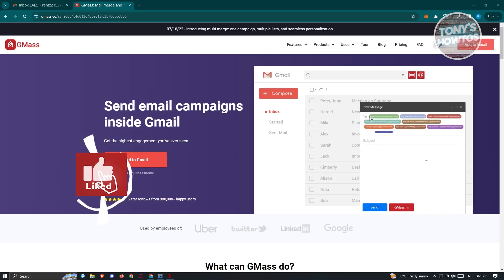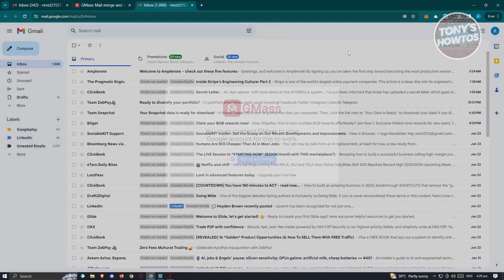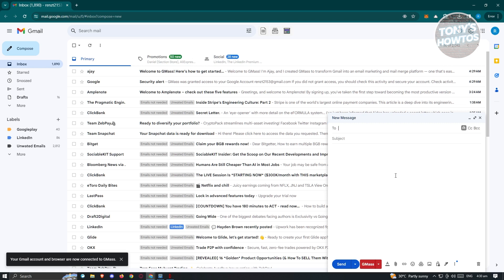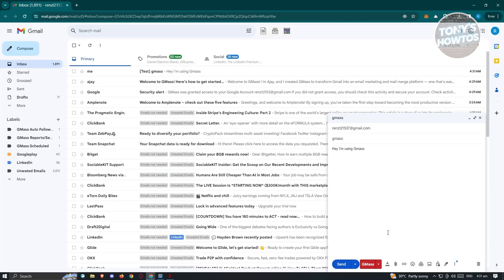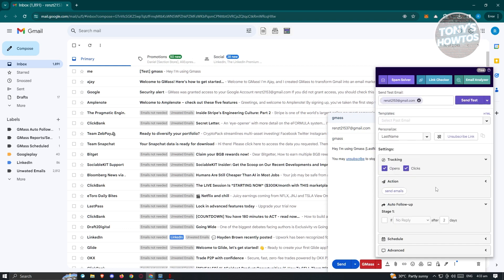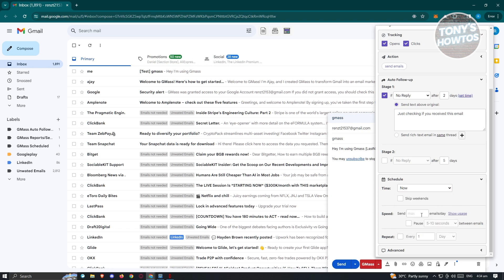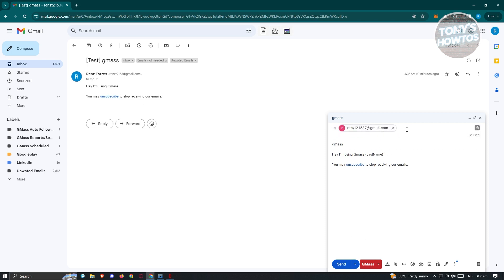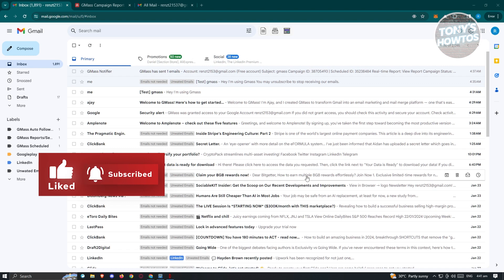How to Use Gmass | Send Email Campaigns Inside Gmail (Tutorial for Beginners, 2026)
In this video I show you How to Use Gmass | Send Email Campaigns Inside Gmail (Tutorial for Beginners) in 2026. The quick and easy tutorial how to use gmass to send bulk email. Do you want to know step by step how to send cold email with gmass in 2026? Yes? Great!